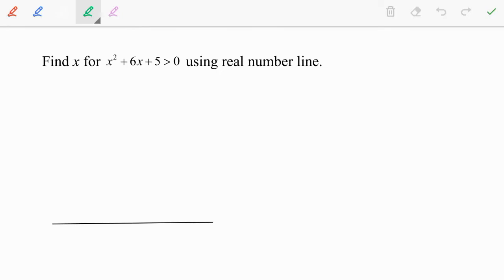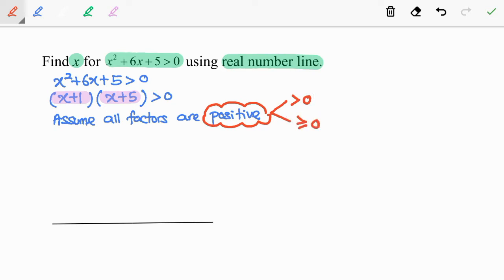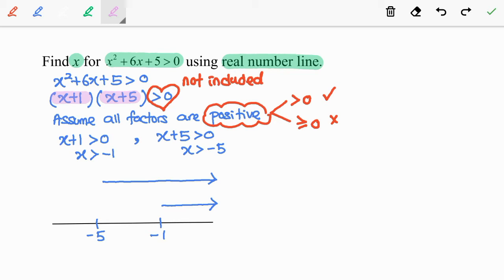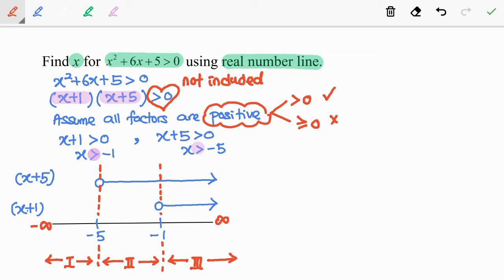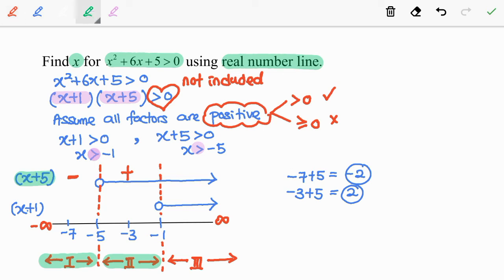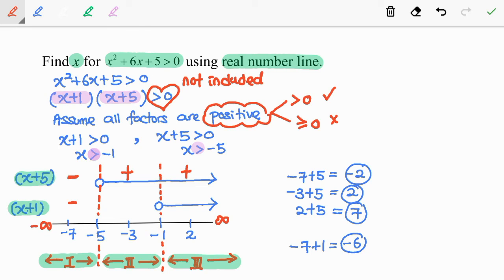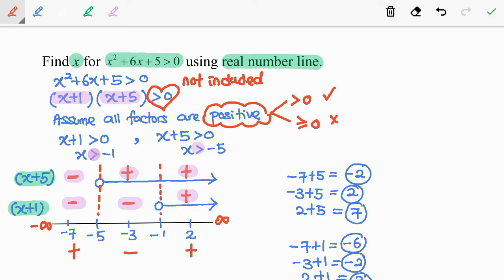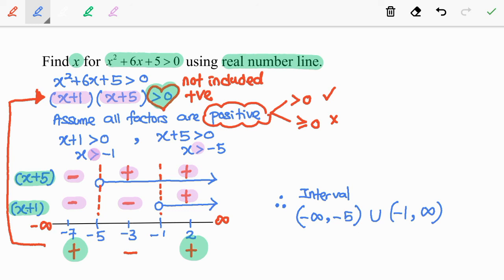Solving a quadratic inequality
This video shows how to solve a quadratic inequality.